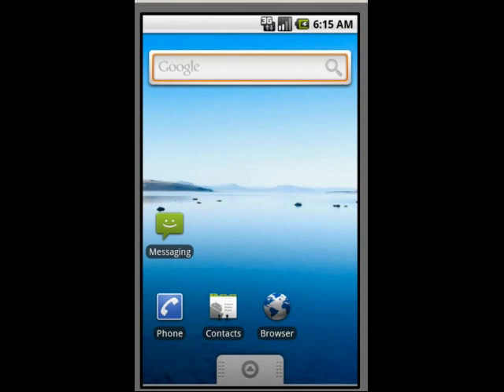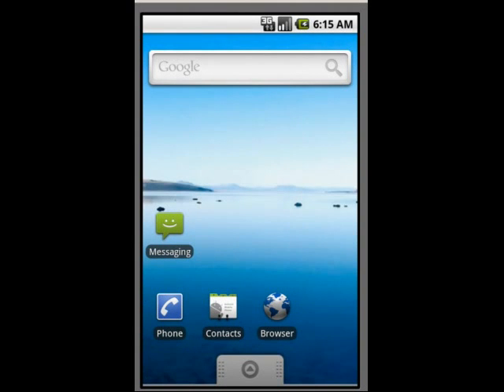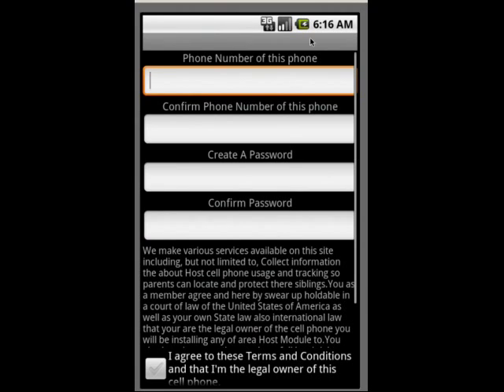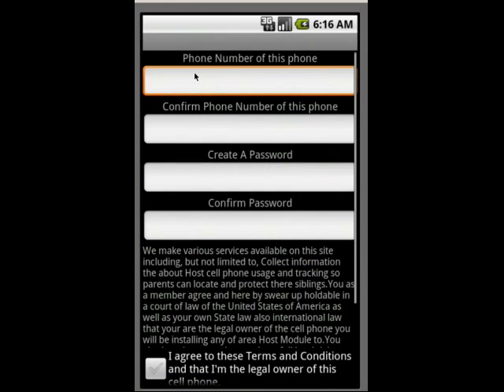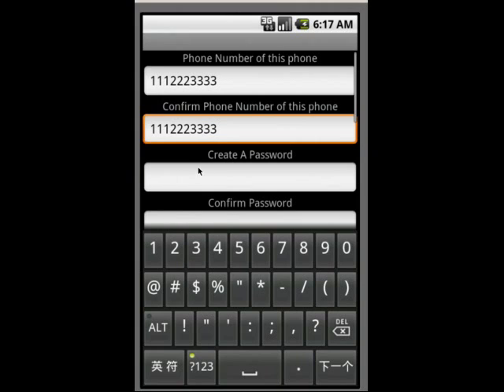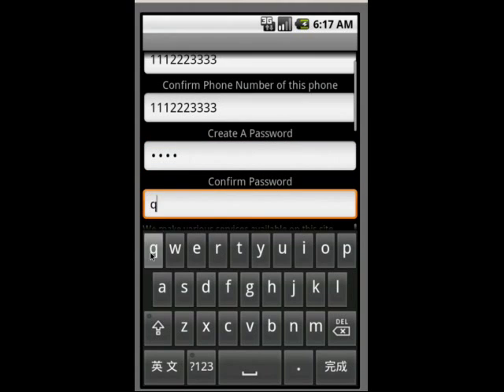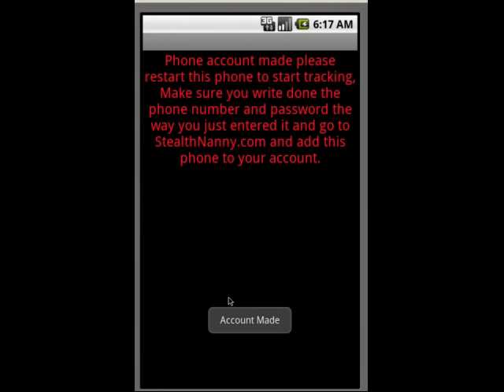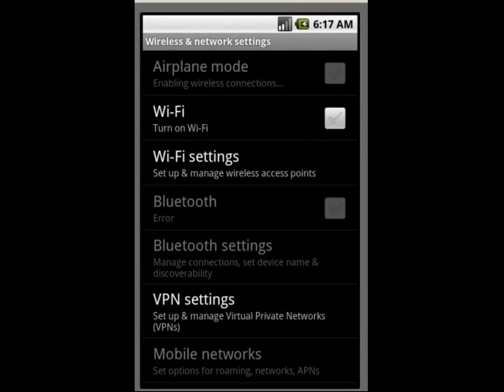How to install the StealthNanny.com Host Module 3.9